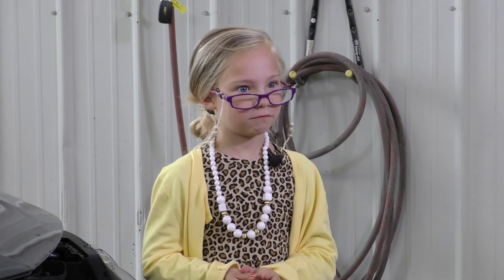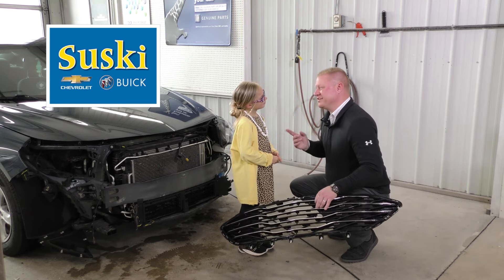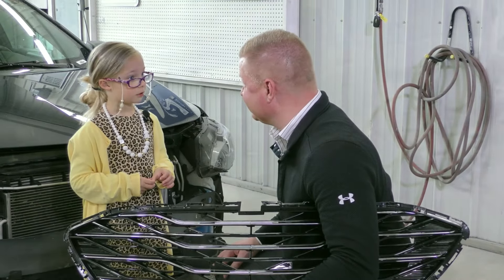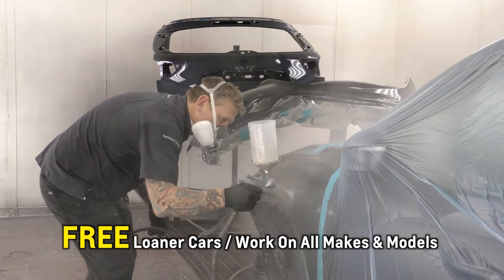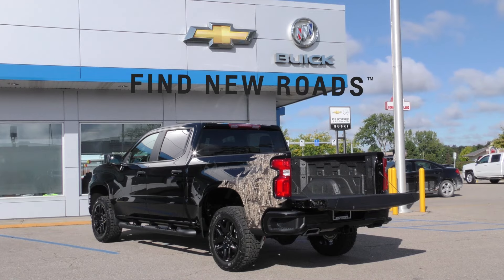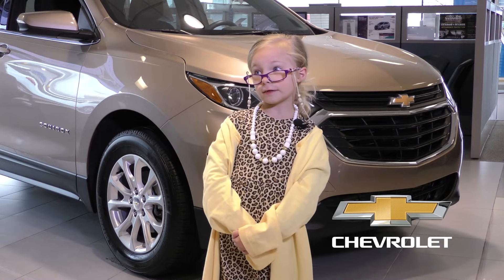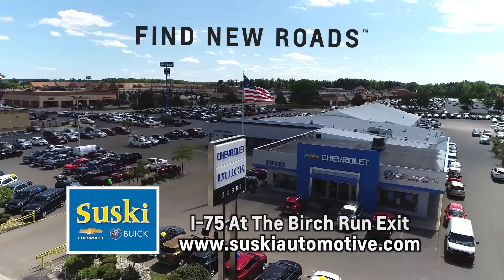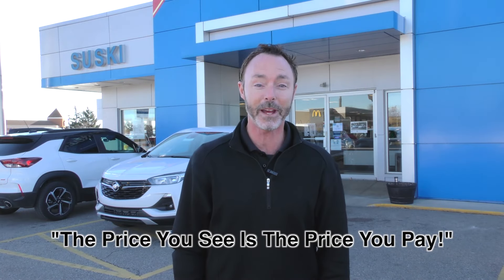Suski Chevrolet Buick Fender Bender TCG SC2309